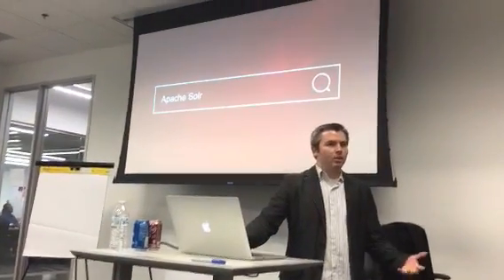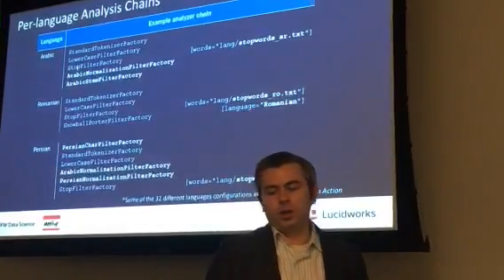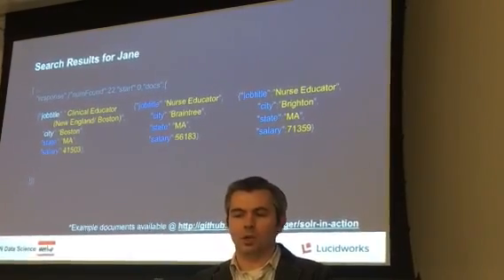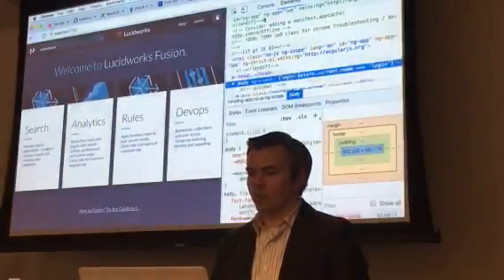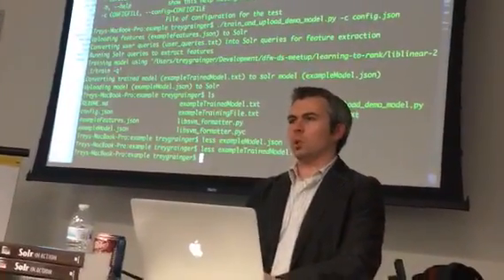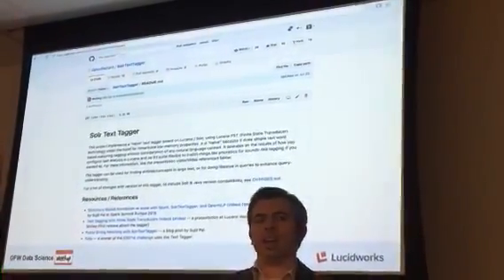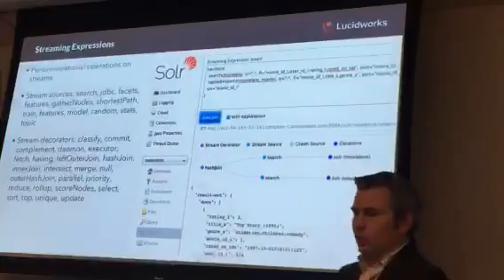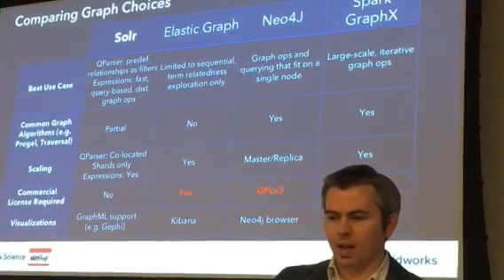Trey Grainger @ DFW Data Science Meetup: January 2017